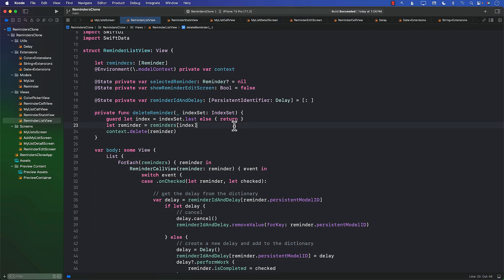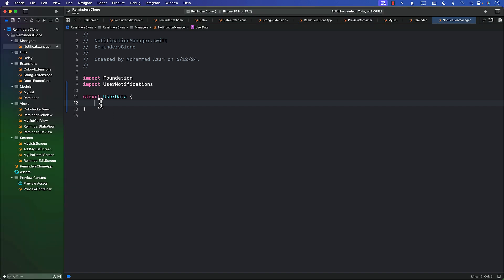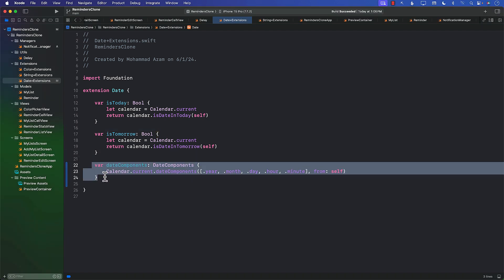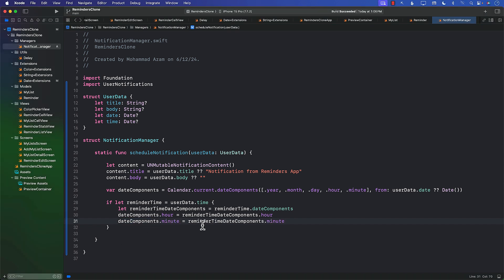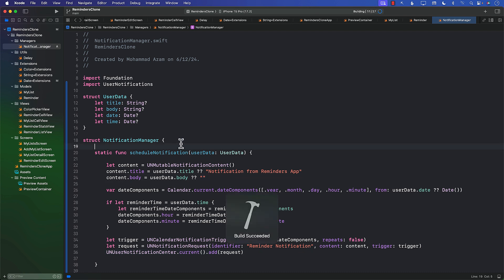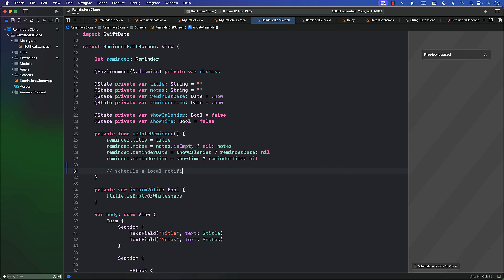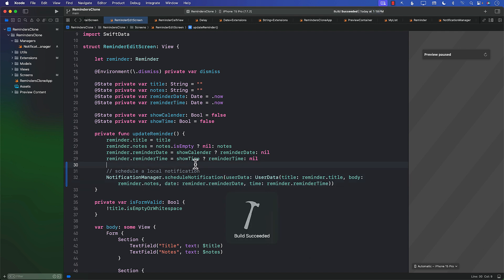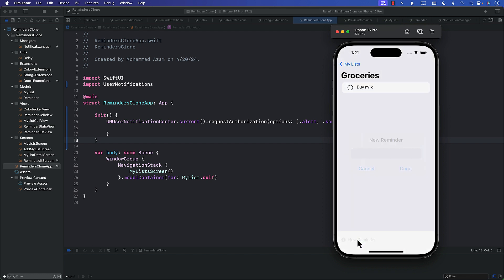SwiftData: Building Apple Reminders App Clone Part 12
In this video, Mohammad Azam will demonstrate how to schedule local notifications for reminders. Azam will implement a custom NotificationManager, which will be responsible for scheduling notifications for the tasks.